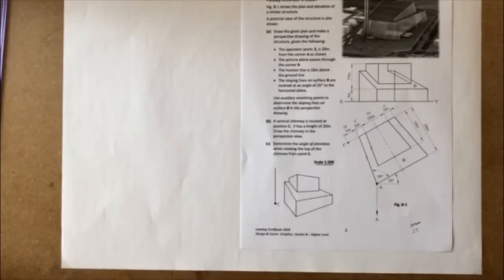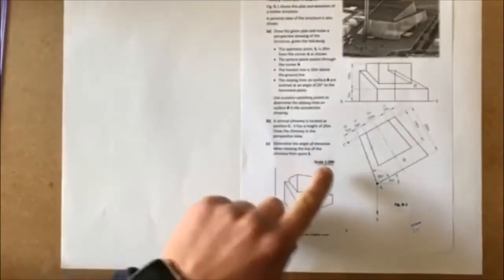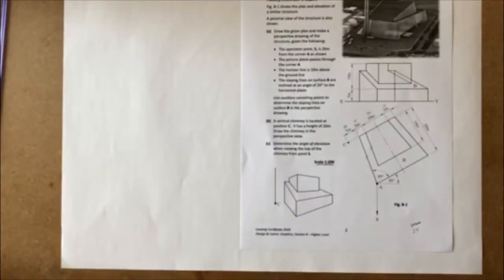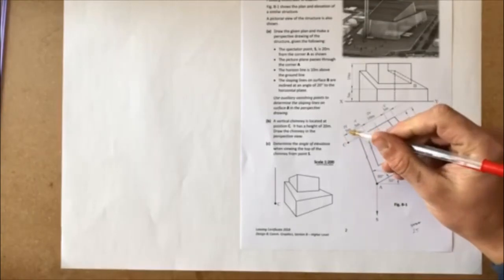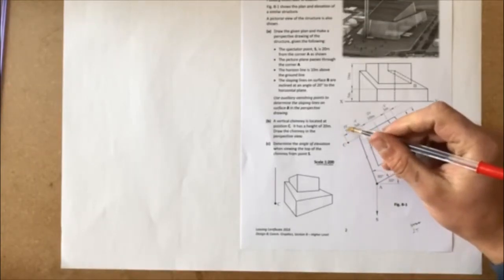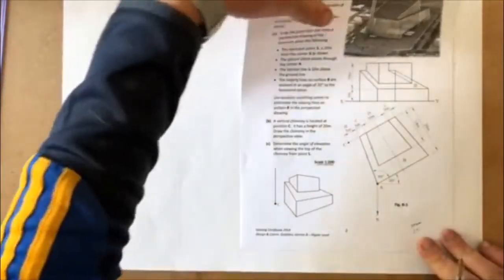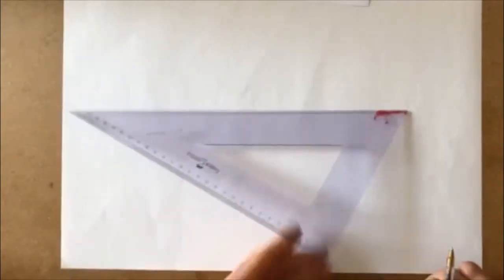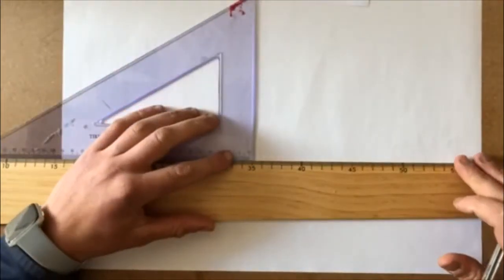2018 DCG Exam Paper Section B Q1